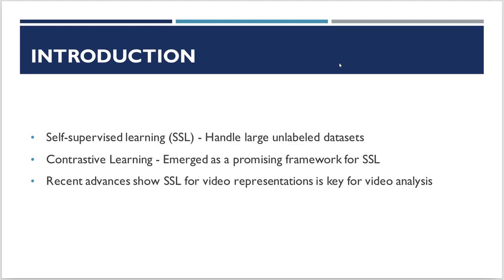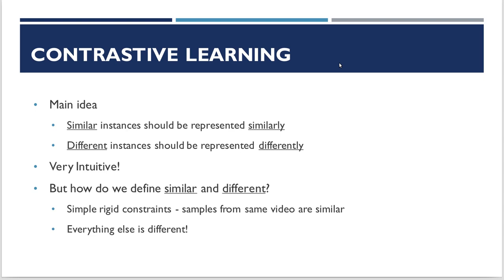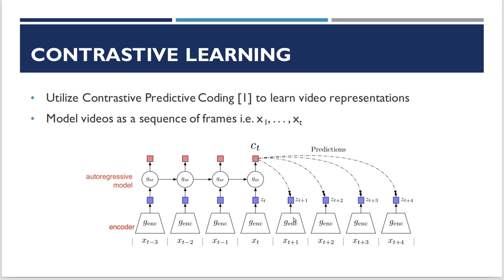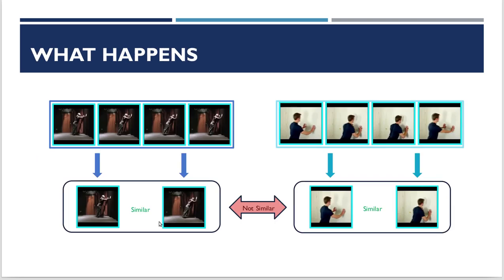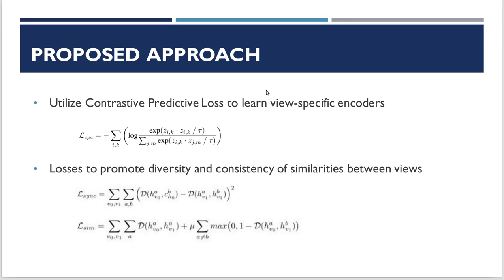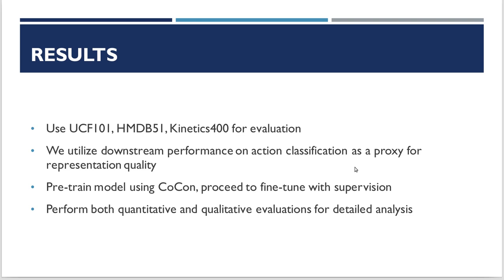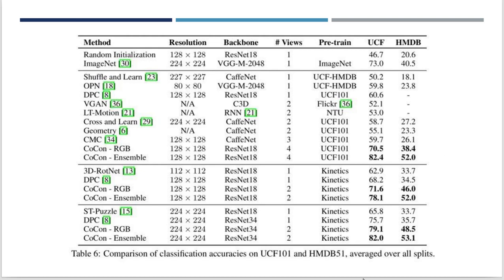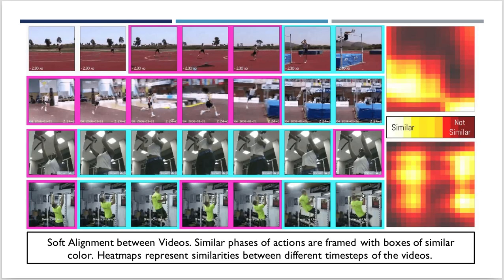BayLearn 2020: CoCon: Cooperative-Contrastive Learning